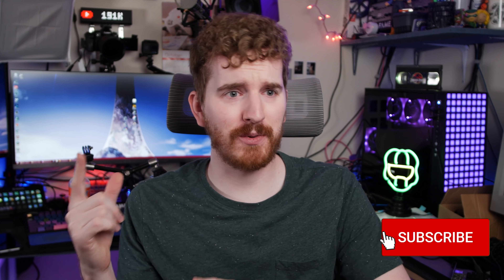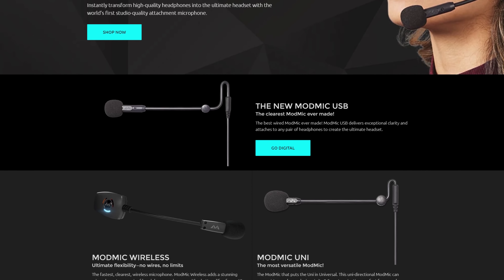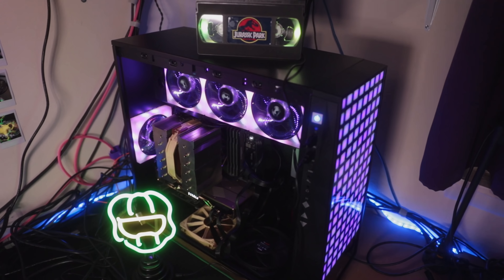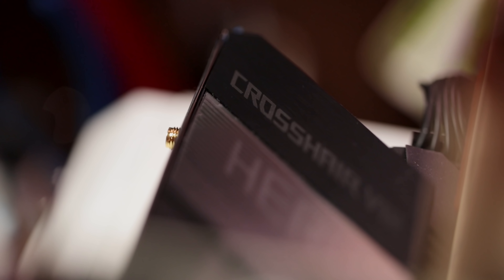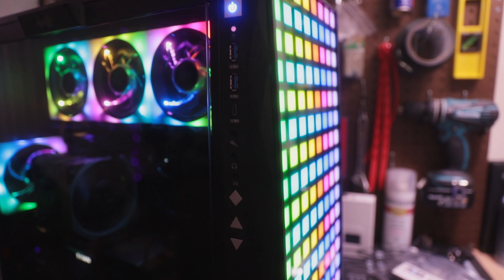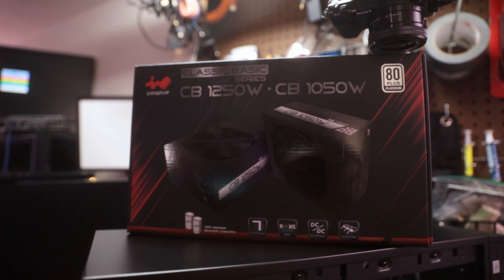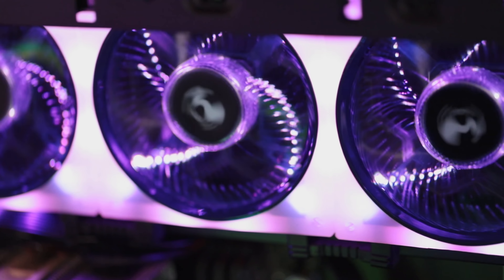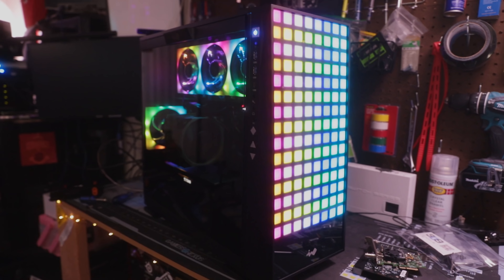I'm leaving Intel X299 for... Ryzen?! What was I THINKING?!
I've been trying to figure out my next PC hardware step away from Intel X299 and my overheating Core i9-7980XE for a while now, but I couldn't wait any longer for Threadripper to release. So... we're moving to Ryzen for now. 3900X is a BEAST!

ERROR: This is NOT SK Hynix's "first consumer SSD" - I was supposed to say "first in a few years" with them returning to market. I've been very sick all week and left that part out. Apologies. Seems you got hwat I meant anyway.

InWin 309 RGB PC Case
InWin CB1050W Power Supply
BeQuiet! Dark Base 900 PC Case
AMD Ryzen 9 3900X CPU
ASUS Crosshair Hero VIII (wi-fi) motherboard
SK Hynix Gold 1TB SSD
Sabrent 1TB PCIe 4.0 NVMe SSD

[Usual disclosures: CPU, Motherboard, RAM, InWin Case/PSU, SK Hynix Gold SSD, Sabrent SSD were all sent for review by their respective companies or PR firms at some point.]

In today's video, I give an InWin 309 PC Case Review, build a couple systems in the InWin 309 and use the InWin CB 1050W PSU, as well as address some decisions I've been making regarding my PC build progress.